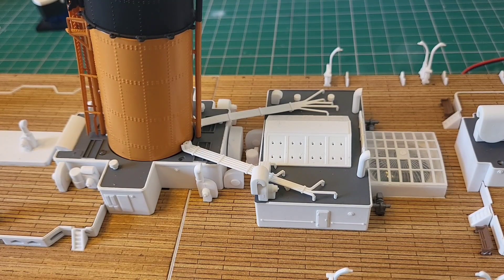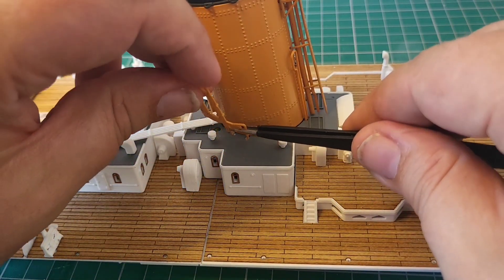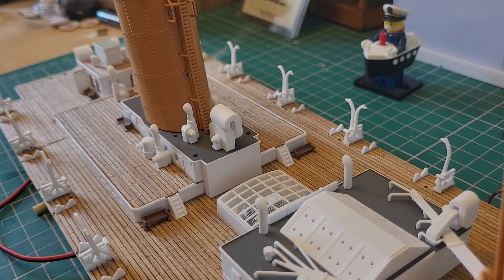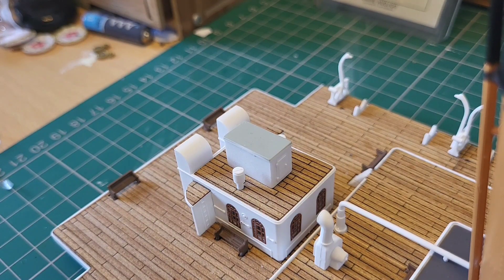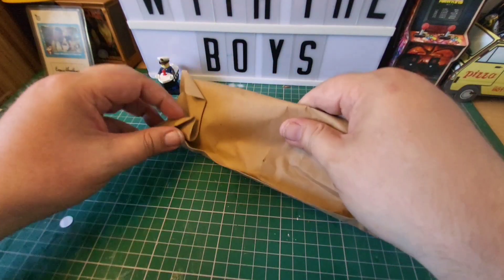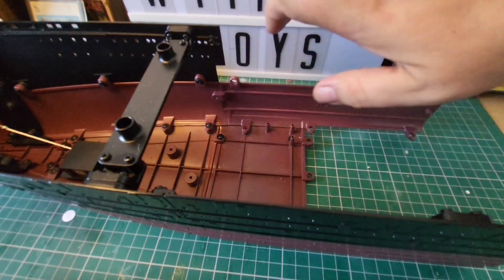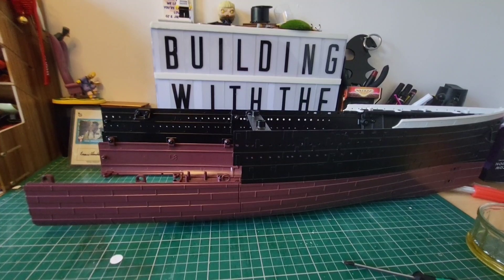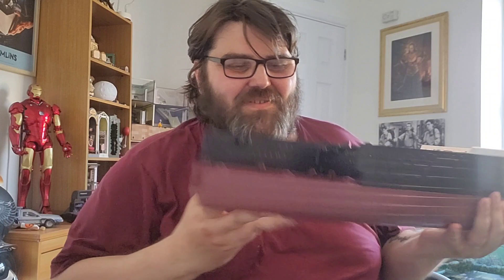Hachette Build the Titanic : Part 65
in this issue we add more detail to our deck and add another section to the hull , we also discuss the amazing 3D scan of the Titanic wreck